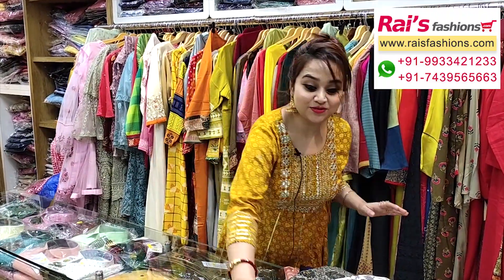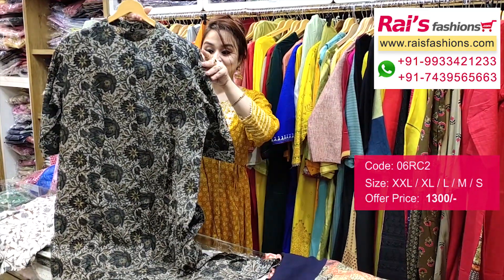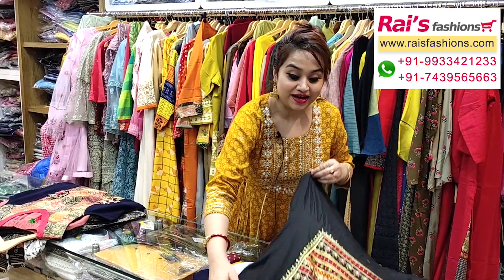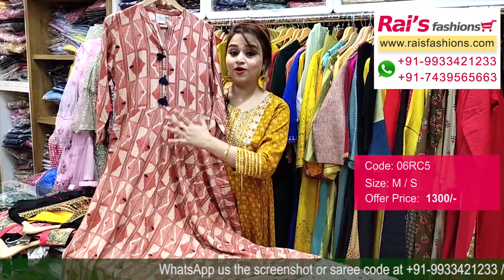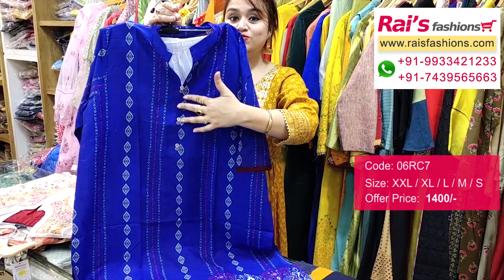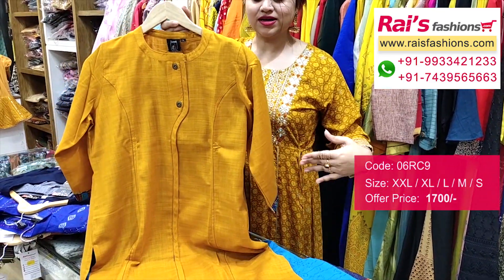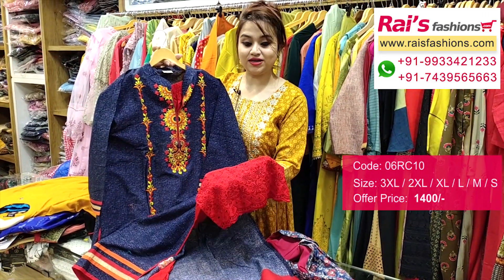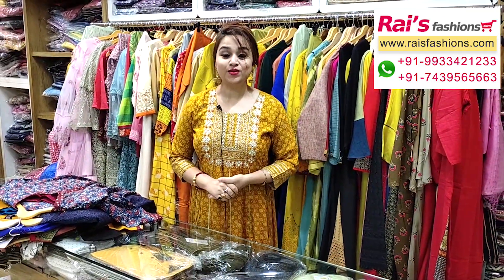Festive Styles (06th October) - 06RC